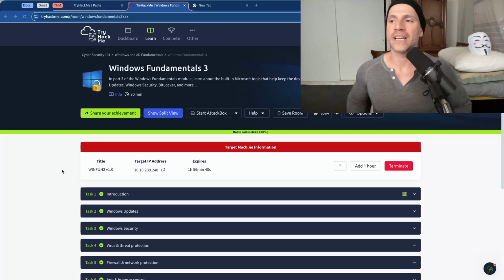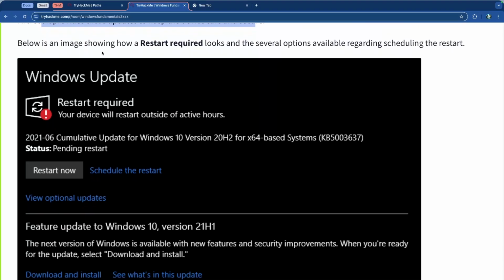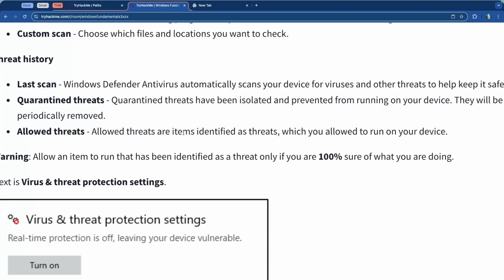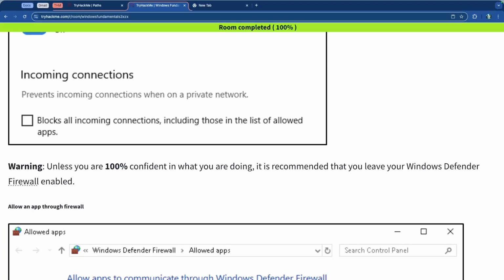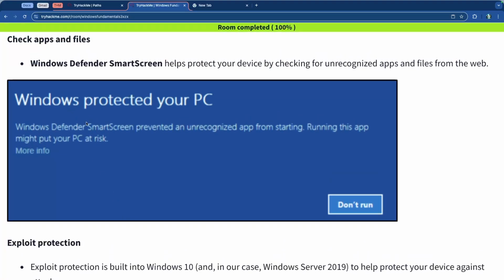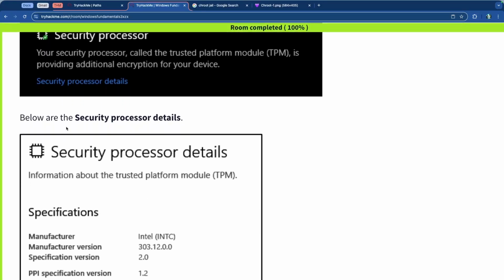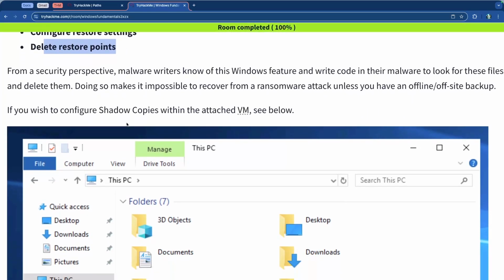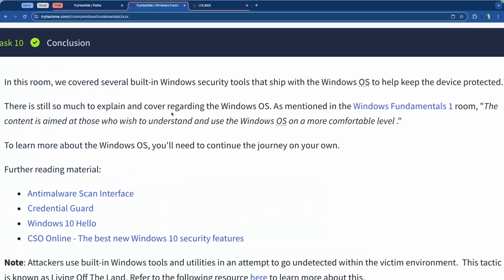CySec 101 / EP.9 / Windows Basics Pt.3 TryHackMe Cyber Security For Beginners Windows Fundamentals 3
- Bug Bounties
- Python Automations for CySec, PenTesting, SysAdmin
- Exclusive Content

Windows Fundamentals 3
00:00 Intro
02:28 Windows Updates
08:45 Windows Security
10:48 Virus & Threat Protection
16:53 Firewall & Network Protection
22:42 App & Browser Control
26:41 Device Security
33:50 BitLocker
37:21 Volume Shadow Copy Service
42:24 Conclusion